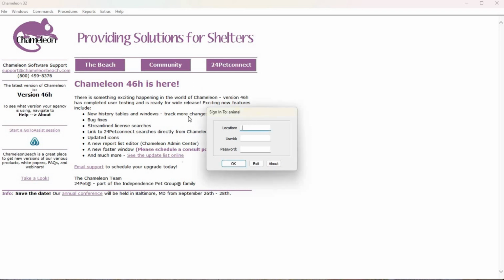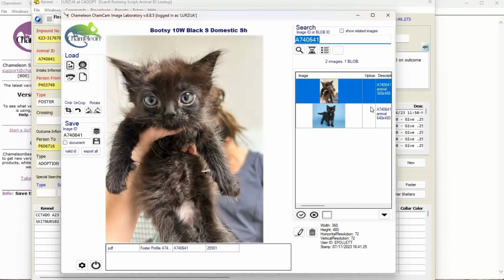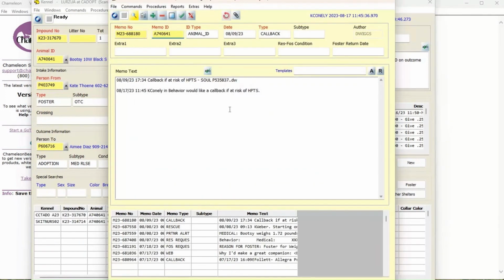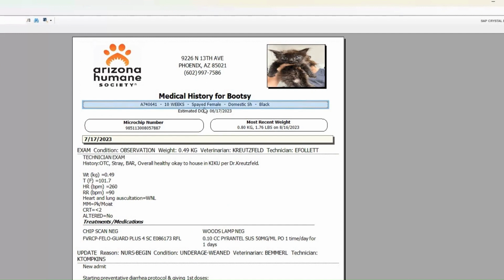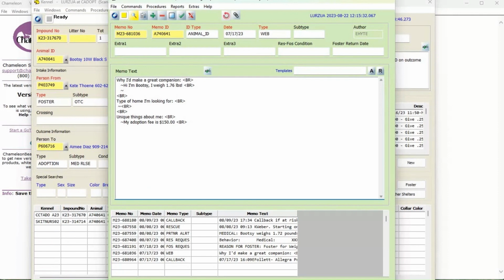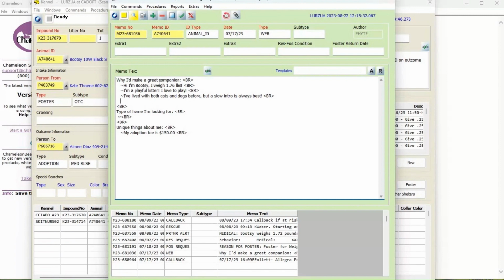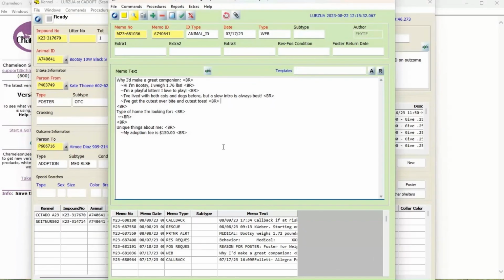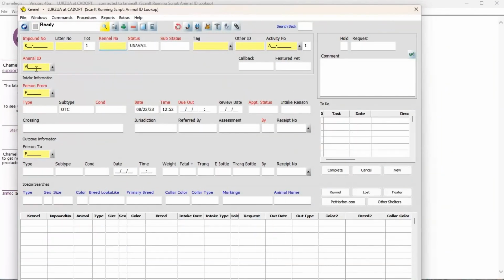Web Updates Adoptions